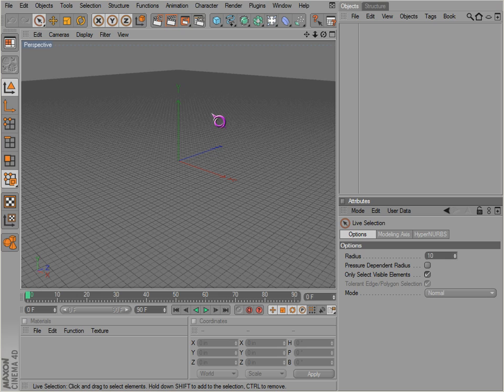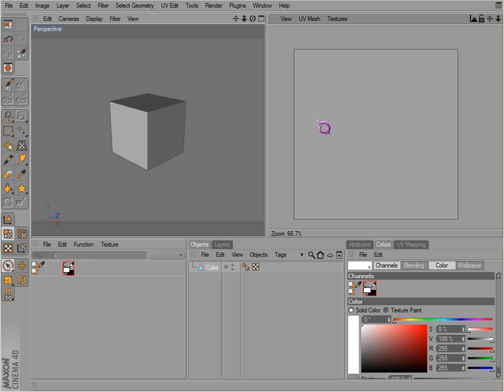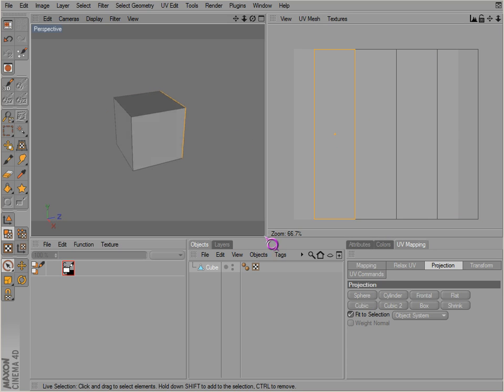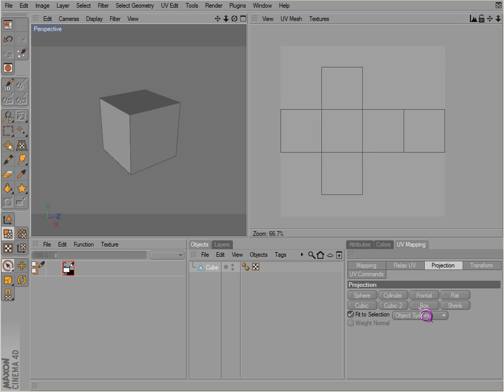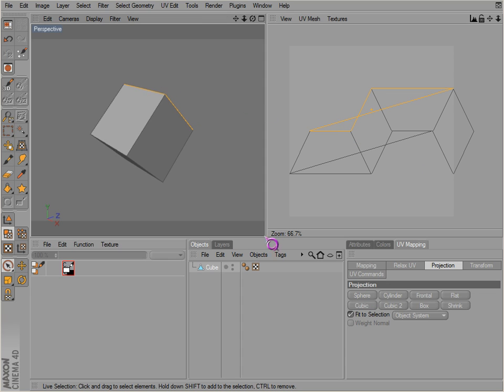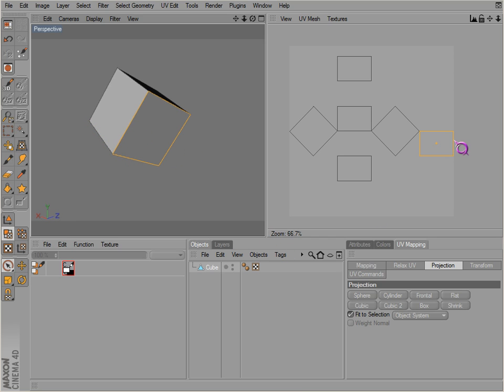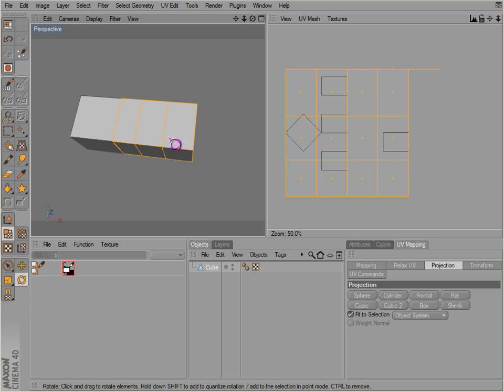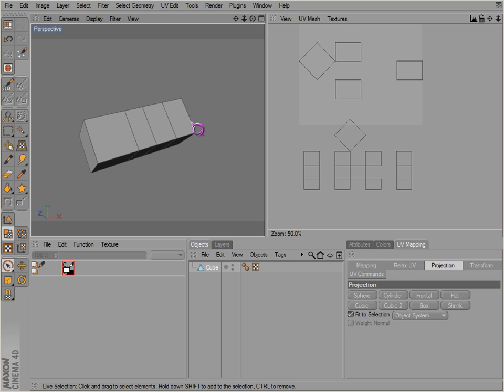Cinema 4D UV Mapping 01 - Projections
An overview tutorial about the different texture projections available to use when UV mapping.